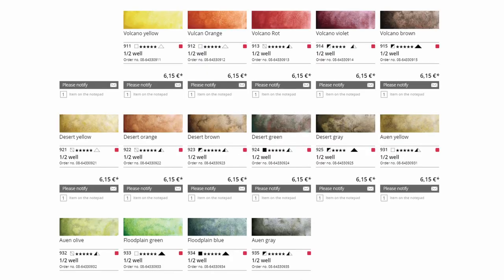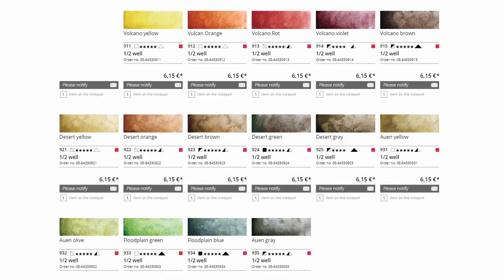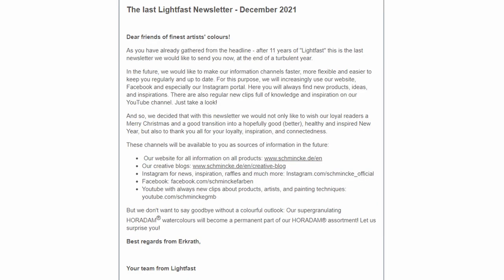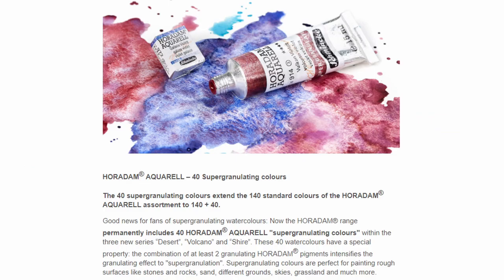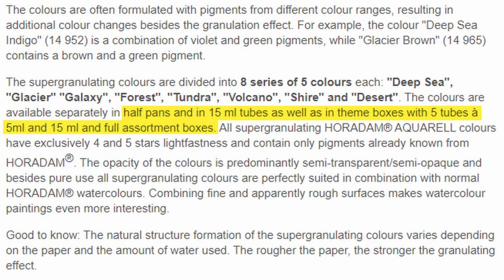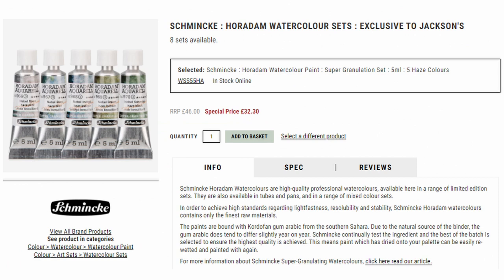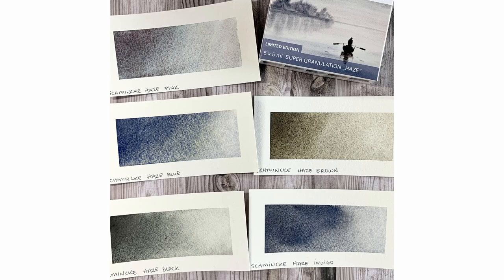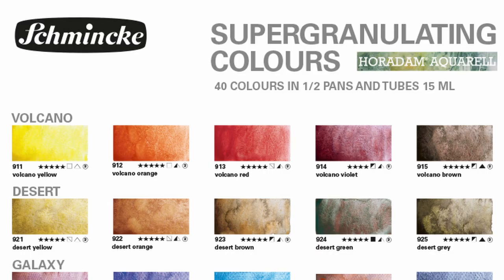Watercolor News🎨 - New Super Granulating Colors & Great News From Schmincke!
Linus is my very photogenic cat "nephew"! ♥